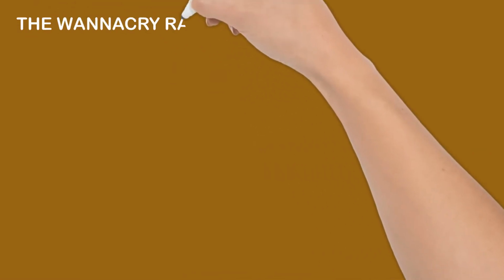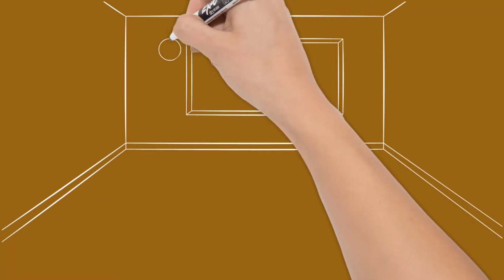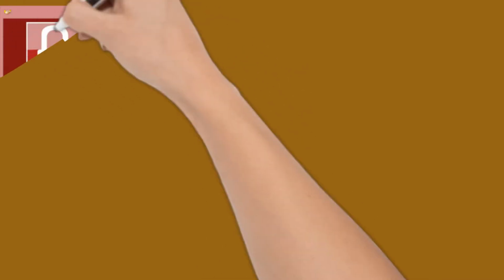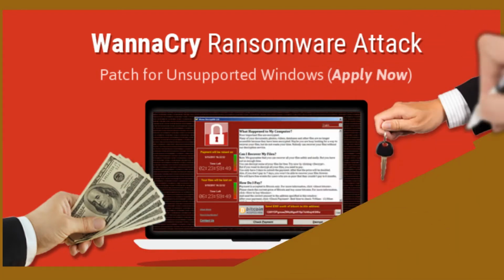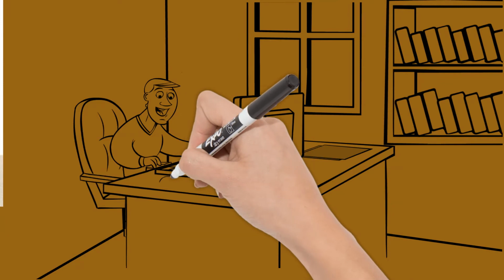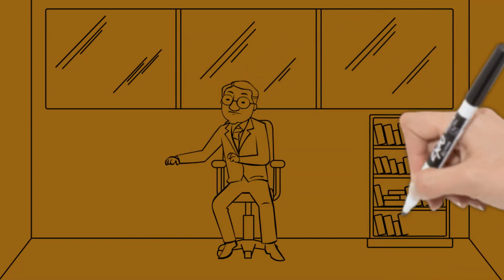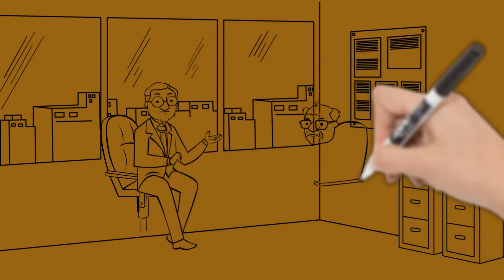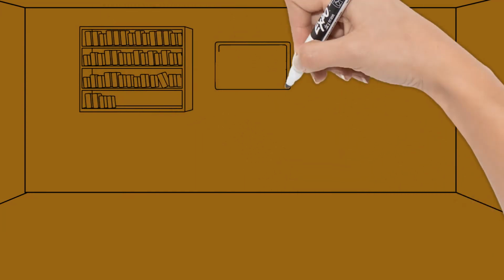THE WANNACRY RANSOMWARE ATTACK. WHAT YOU NEED TO KNOW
Ransomware is malicious software that encrypts files on your computer, preventing you from being able to use them. It can also affect files that you share with others, such as those stored on a file server or network attached storage (NAS). This is an important point, as it may take only one computer in your network to become infected in order to cause serious harm across the entire business.